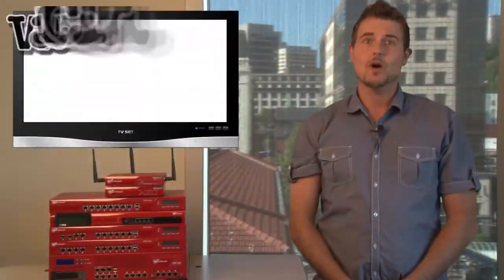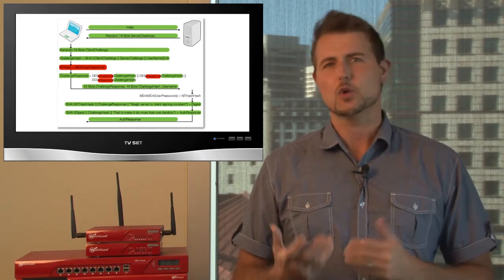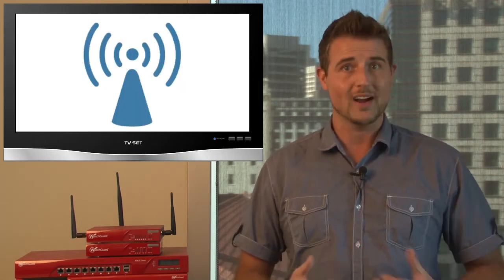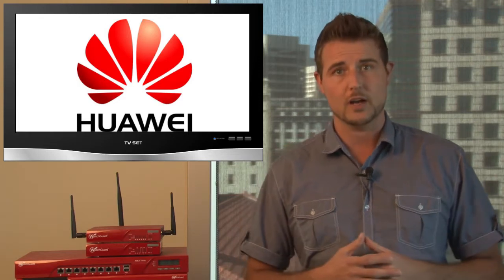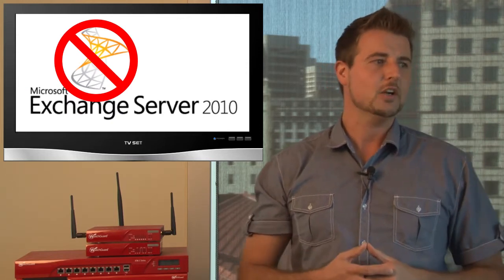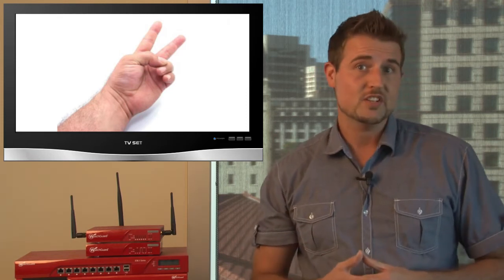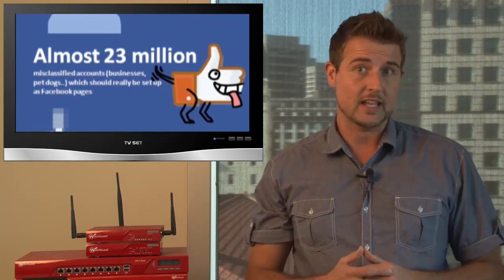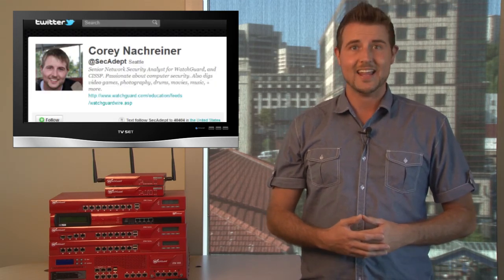WatchGuard Security Week in Review: Episode 28 - Blackhat/DEF CON Updte